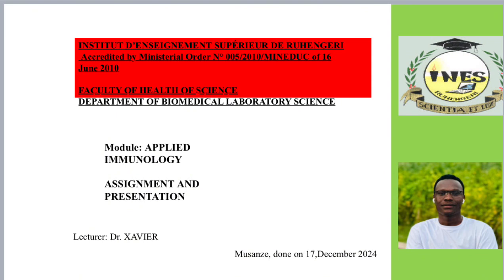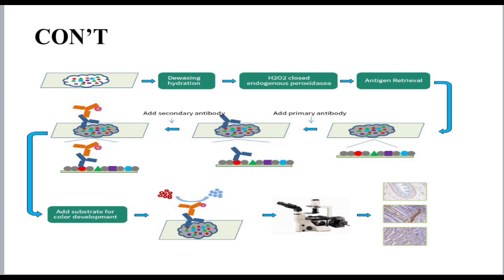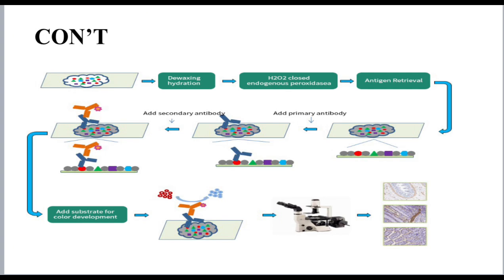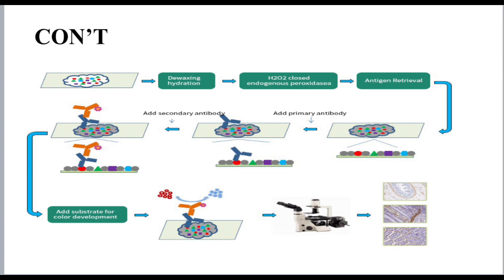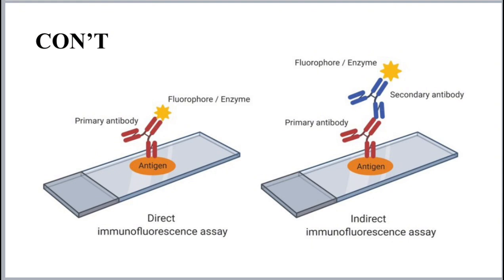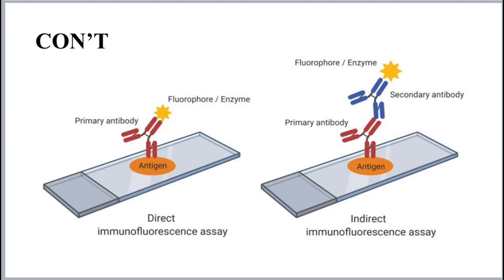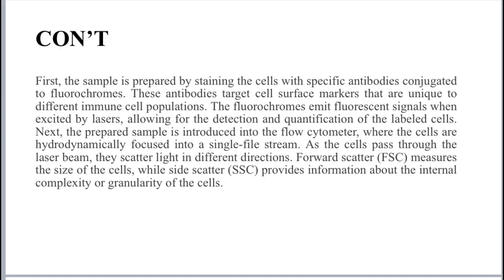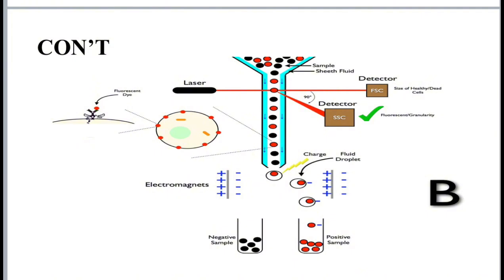17 December 2024